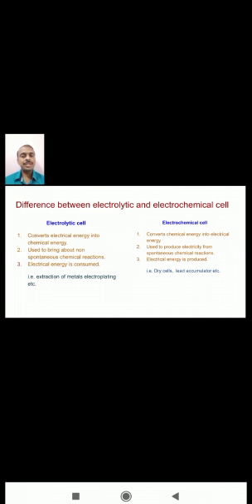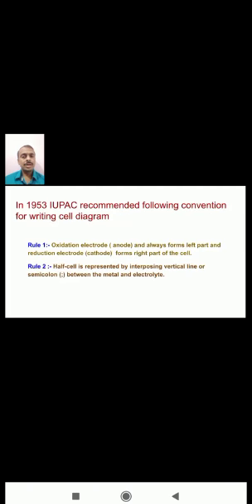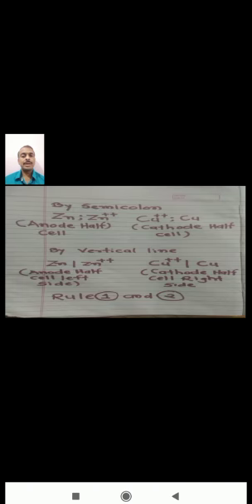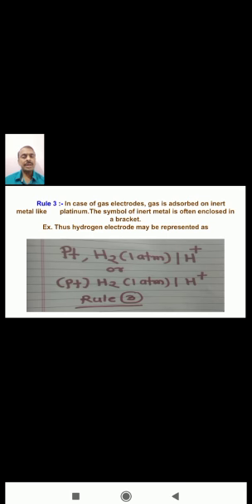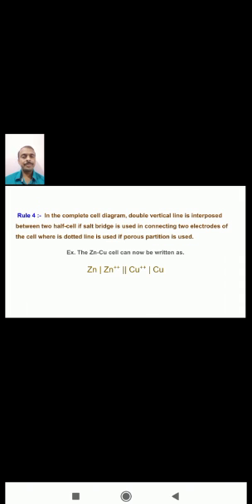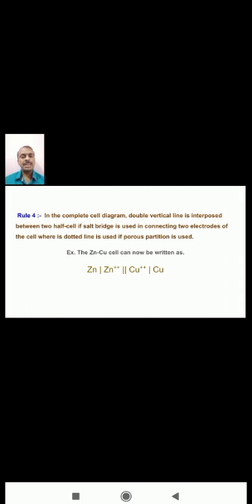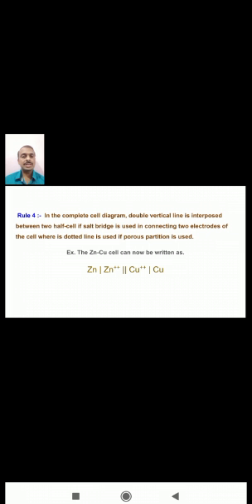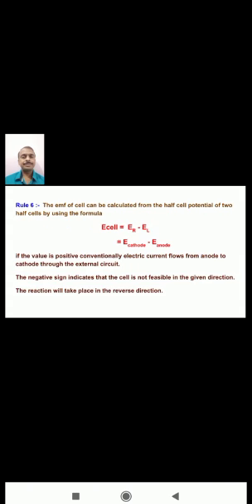B Sc II Chemistry Conventional representation of electrochemical cell